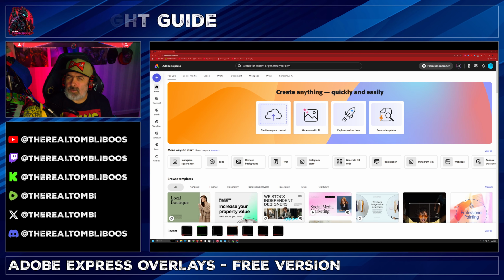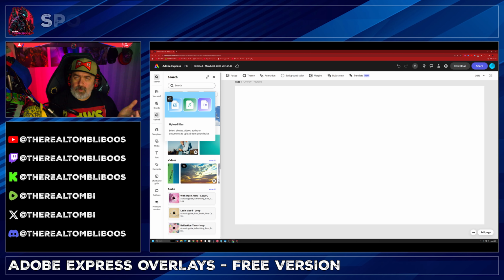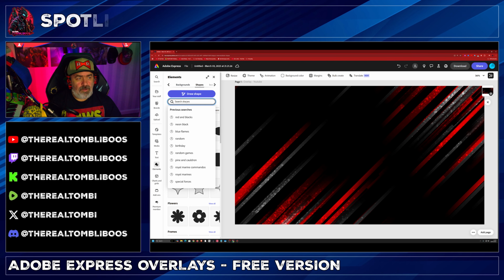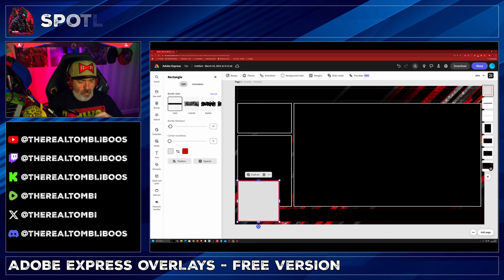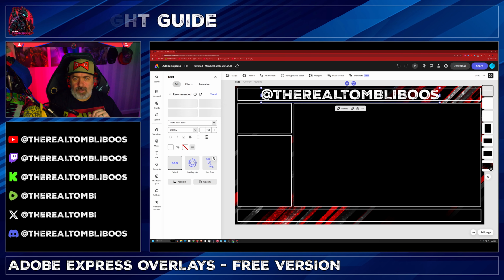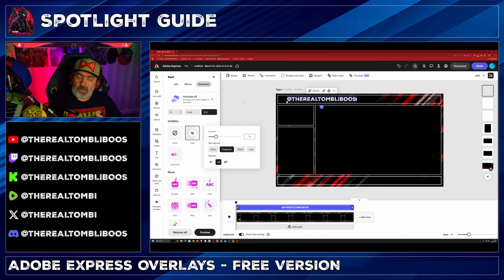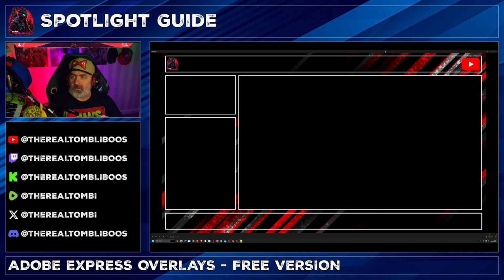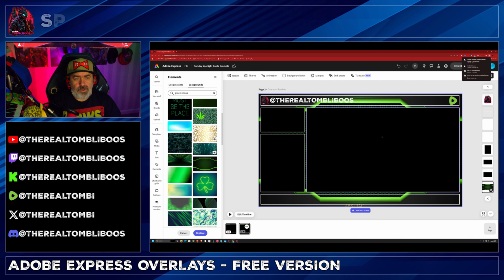Spotlight Guide - Streaming Overlays - Free and Easy!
🔥Ever fancied making your own Streaming Overlays? In just under 10 minutes, you too can become an expert🔥

🕑 Timestamps
👉00:00 - Introduction
👉01:40 - Create a new Canvas
👉03:20 - Add a background
👉04:45 - Add rectangles for Video, Webcam, Chat and Banners
👉08:35 - Add text for Channel Name
👉10:30 - Add Channel Logo/Avatar
👉11:20 - Add Platform Logo
👉13:00 - Finished Result
👉13:20 - Update for another Platform
👉15:05 - Last Platform Example
👉17:00 - Use your own image as a background
👉17:40 - Wrapping up

Live Here Each Day!

🖥️PC Specs🖥️
MSI x670E Carbon Wifi
192GB G-Skill DDR5 RAM
24Gb Nvidia #4090
2 x 2TB 990 NVME in RAID (write cache disabled)
2 x 2TB SSD in RAID (write cache disabled)
Corsair H150 AIO